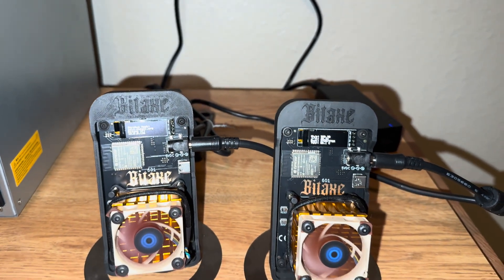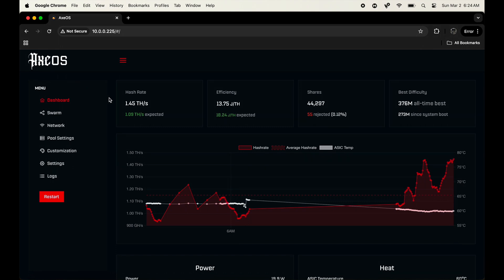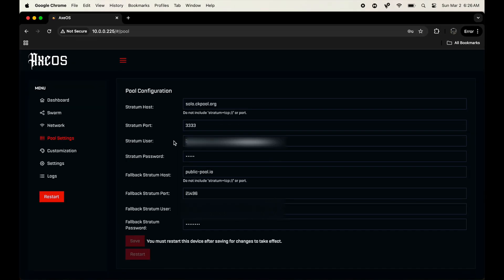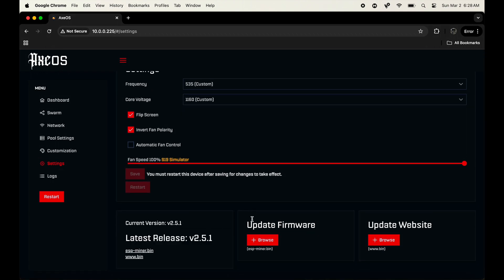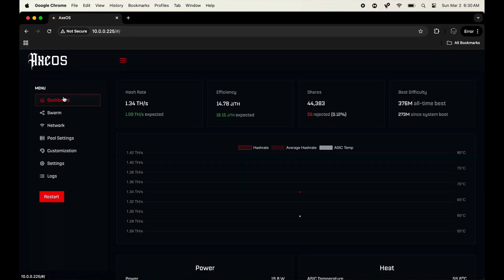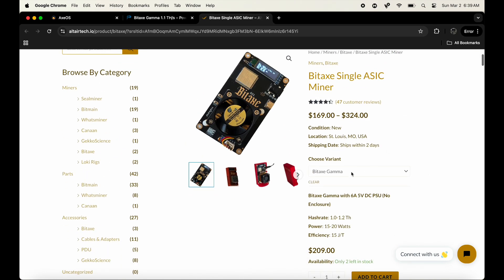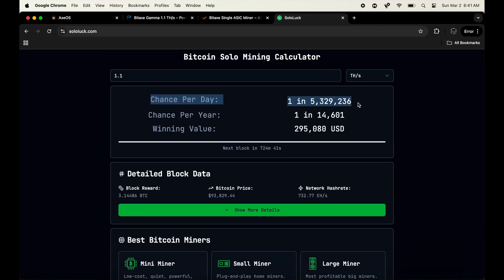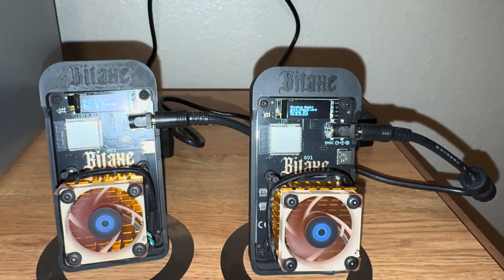Most powerful mini bitcoin miner- Bitaxe gamma review and setup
Hi guys this is my first video so please bear with me im going to try and make this channel all about at home mining with 140V US plugs please let me know what you guys want me to cover in the comment below thank you and have a good day!